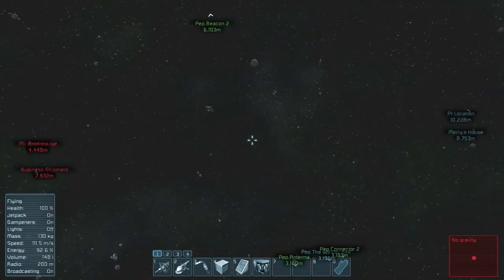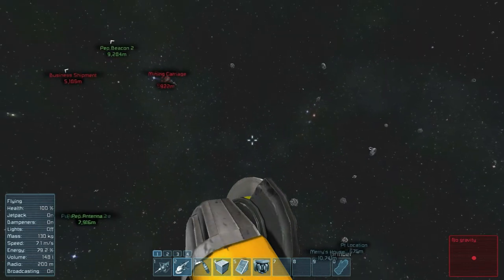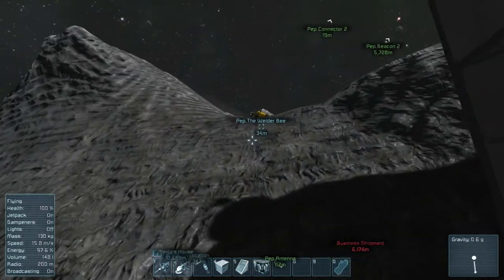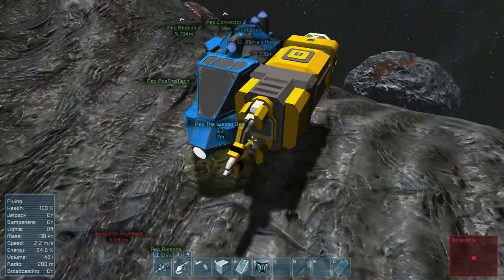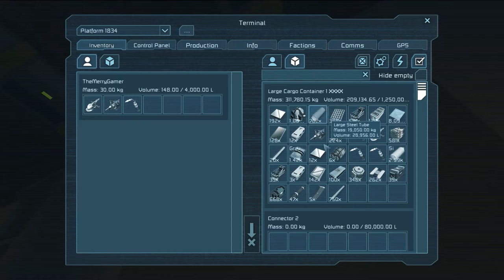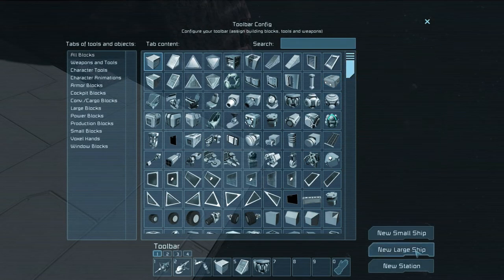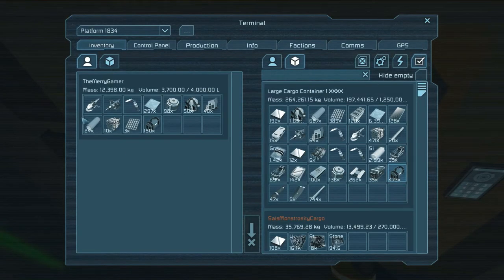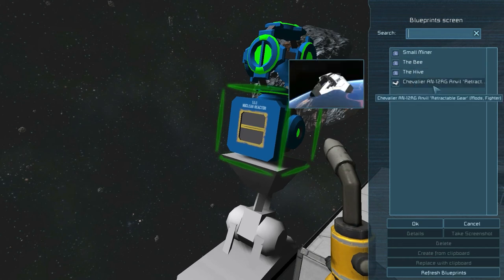Space Engineers - S1 E24 - Its Long Gone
Whats up guys, and welcome to our first season of Space Engineers.
This is a game that Ive wanted to play for some time now, and Ive finally got the perfect crew together to join me.
So join use whilst we try and dominate the universe, and get stuck in frustrating doors xD